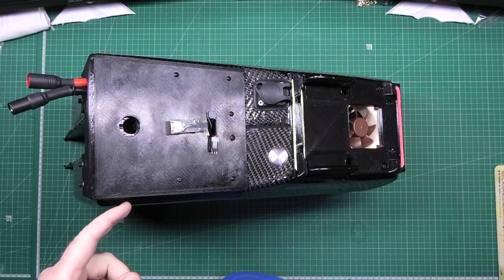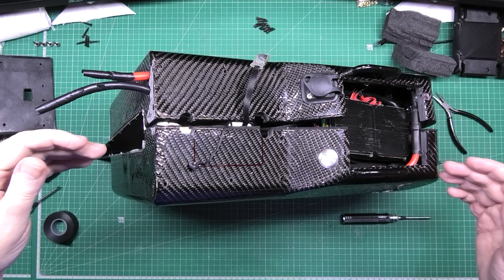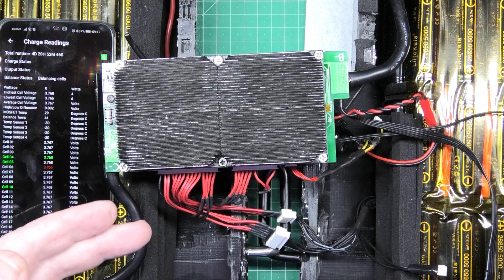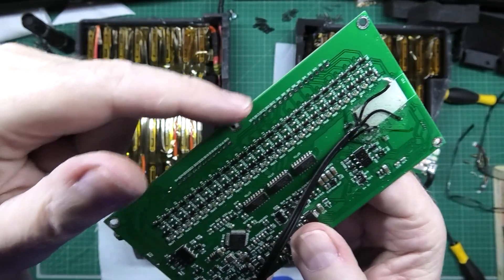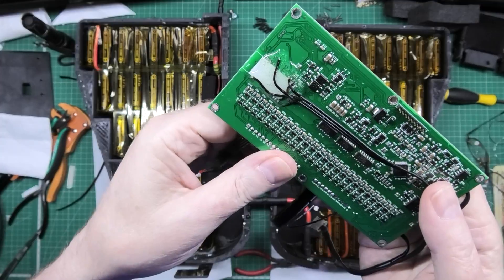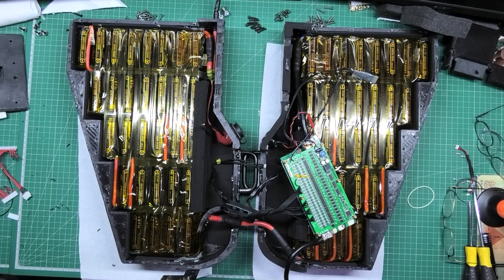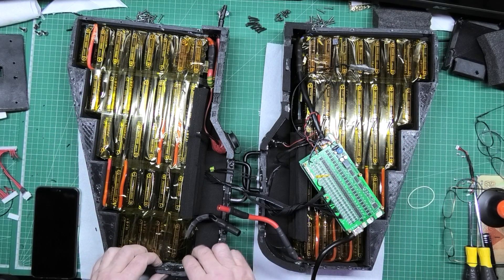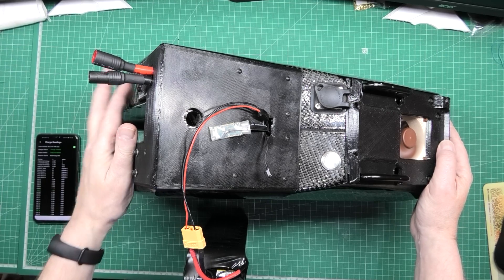High powered DIY eBike MSVA build part 33 - Fixing the BMS PROPERLY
New forum is live now. It's primarily for people just starting out but it will cater for everyone!

The wheels are 18x1.6 and come off a CZ250 motorcycle. eBay is full of them
The BMS can be bought from ALIExpress or Andy's store

The headlight I bought from this seller - don't buy from him because he offer next day delivery but sends it via 2nd class
Fork clamps
Rear tail/brake light
Seat post
LED indicator panel lights
Mirror bracket
GPS speedometer - 35mph version
GPS speedometer - 80mph version
Waterproof automotive connectors
30W 9-85v LED headlight
Side stand
Copper bar (for the BMS balance resistors). The size I used is: Thickness: 3/16" (4.76mm), Width: 3/4" (19.05mm), Length: 150mm